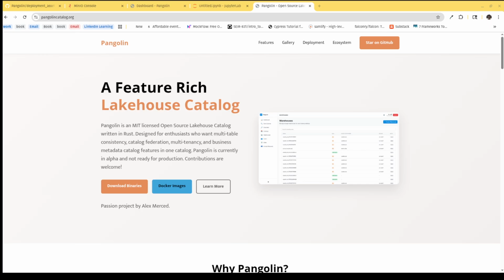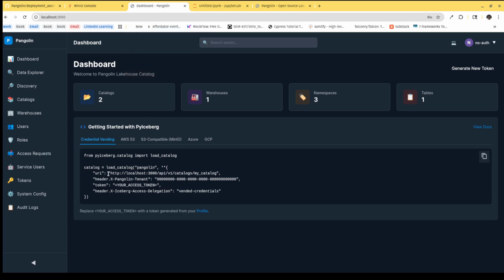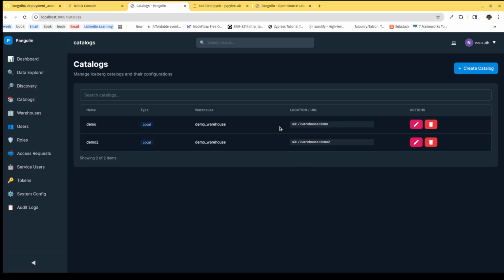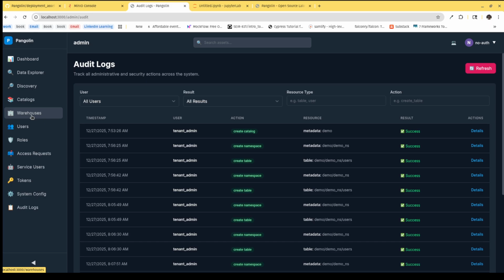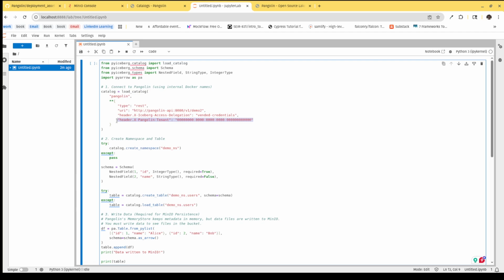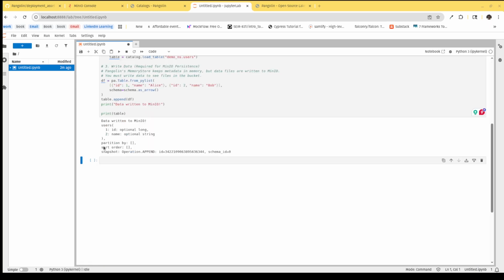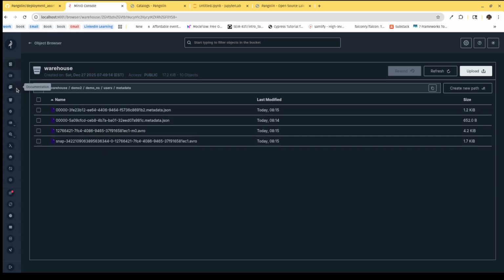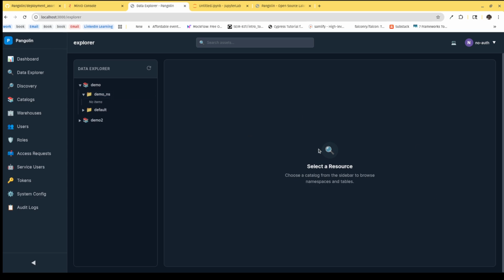Introducing Pangolin Lakehouse Catalog (Iceberg REST Catalog) - PangolinCatalog.org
PangolinCatalog.org

- Alex Merced's Tech Podcast